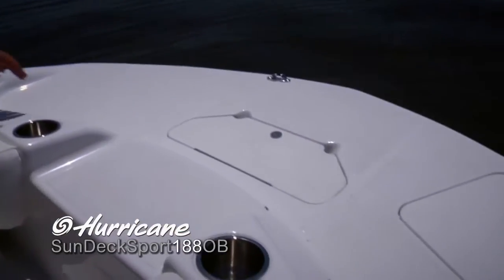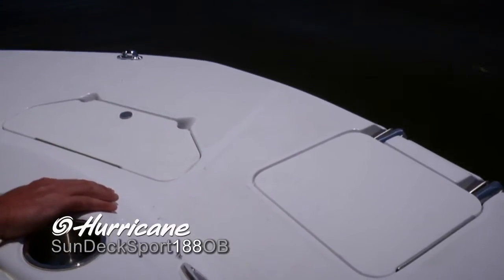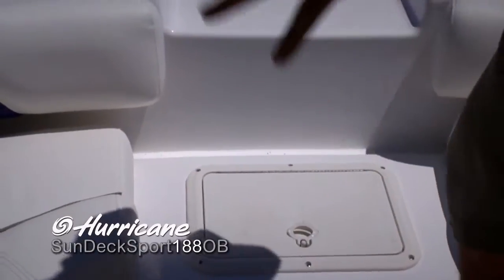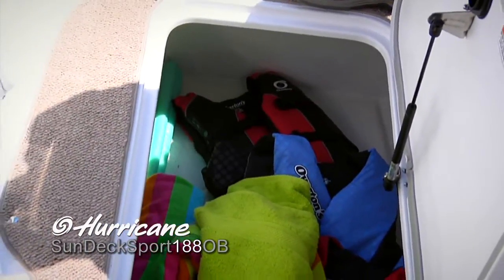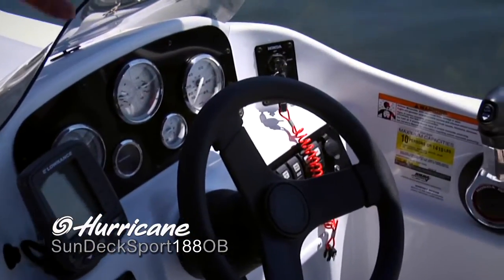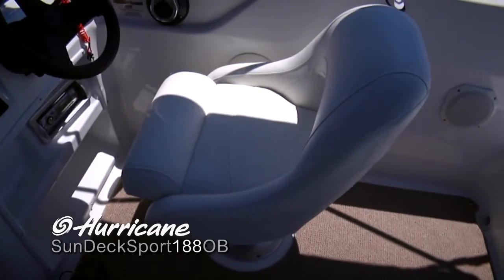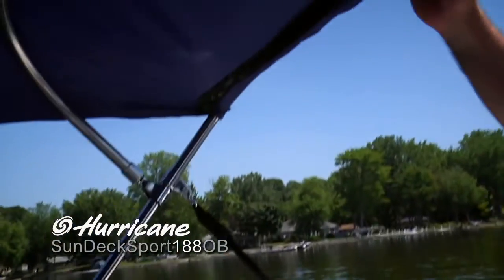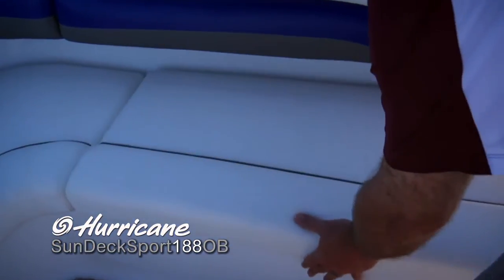Hurricane SunDeck Sport 188 OB Product Walk-Through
Packed with standard features, the versatile SunDeck Sport 188 OB will help you enjoy a fun-filled day on the water.